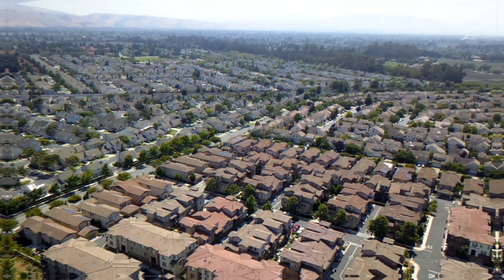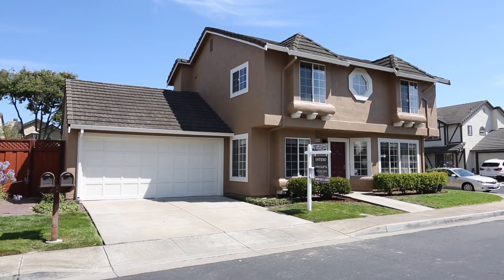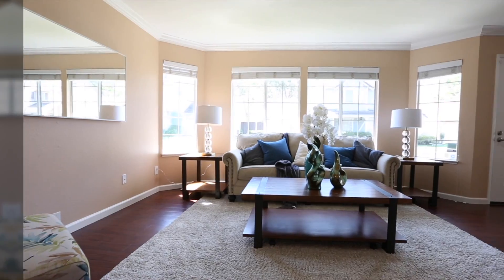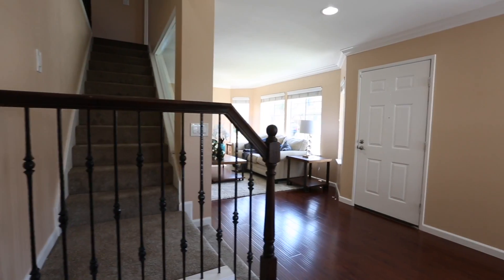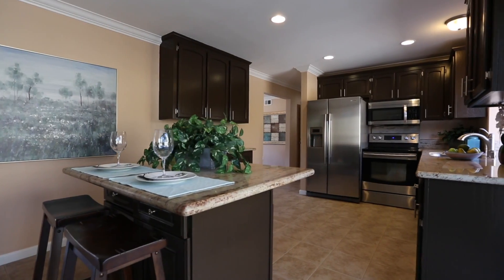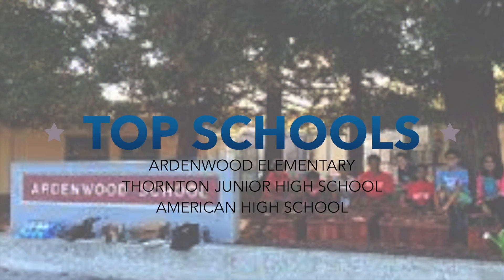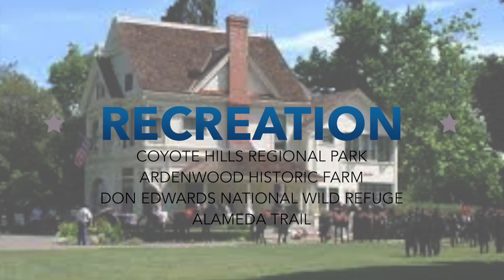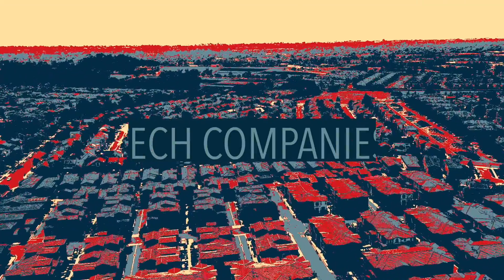349094 GannonTerrace Fremont CA 94555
Brand New listing In Ardenwood!
SOLD!
Location, condition & neighborhood!
34094 Gannon Ter. Fremont

You don't want to miss out on this Absolutely Fabulous Turn key home! Remodeled and loaded with upgrades.
4 bed, 2.5 bath, 1762 sqft!
Top Ardenwood schools & Close to Dumbarton bridge & 880 freeways!
Close to all the High tech companies
Call Ann Gupta today if you’re thinking of selling or relocating or buying!

Planning, preparation & negotiations!
Ann ‘s 20 plus yrs of experience, guidance and excellent service will help you with Top dollars for your home! Ann works with Trust, transparency and teamwork!
Location, condition & neighborhood!
34094 Gannon Ter. Fremont
Listed for $1,349,100

4 bed, 2.5 bath, 1762 sqft!

Planning, preparation & negotiations!
Ann ‘s 21 plus yrs of experience, guidance and excellent service will help you with Top dollars for your home! Ann works with Trust, transparency and teamwork!

If you are planning to buyhome or sellhome your home, perfecthome relocate downsize or moveup